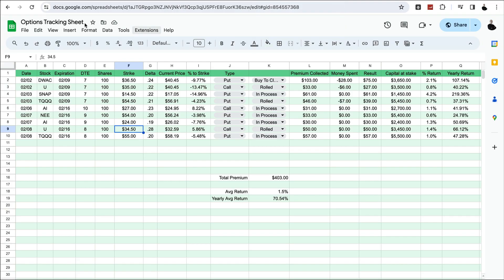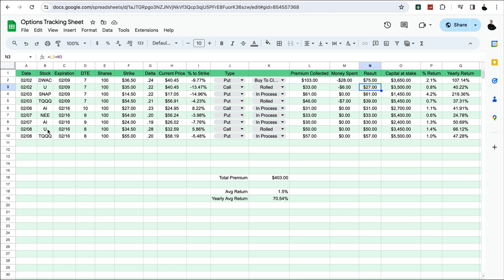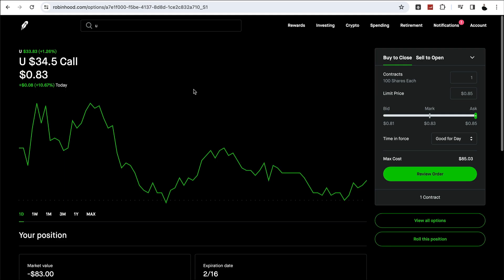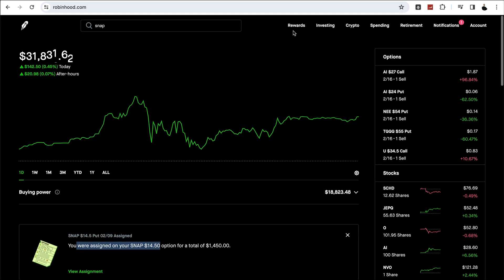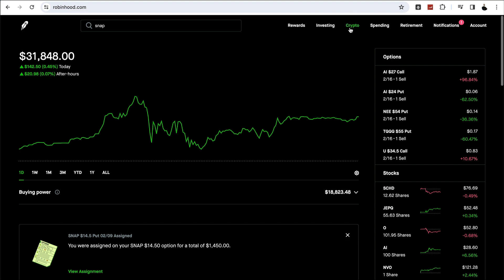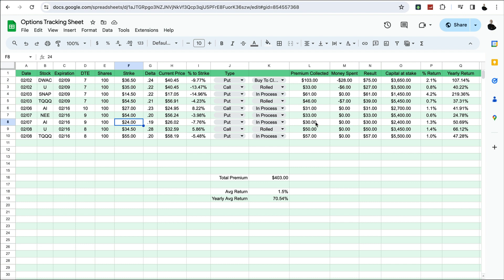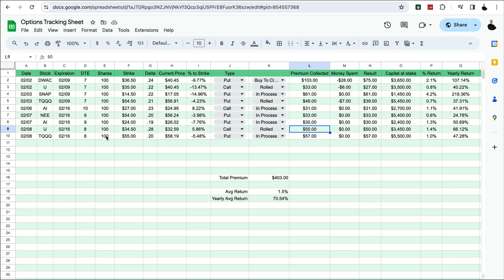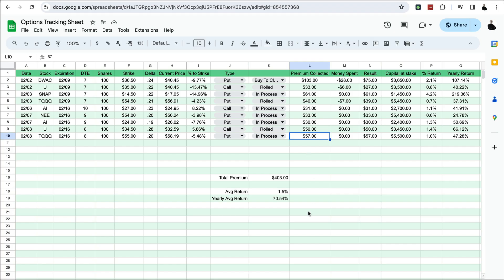Options Selling Week In Review 02-09-2024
This video is a review of my week selling covered calls and cash secured puts for the week ending 02/09/2024.

Wanna learn how to sell options? Take my course!